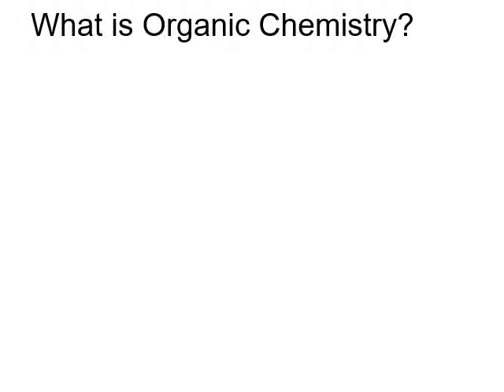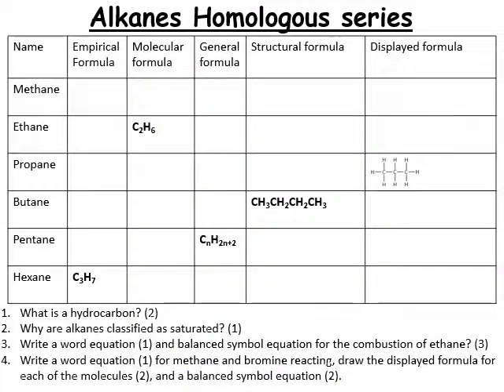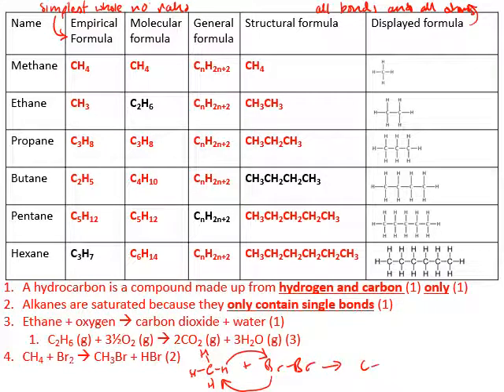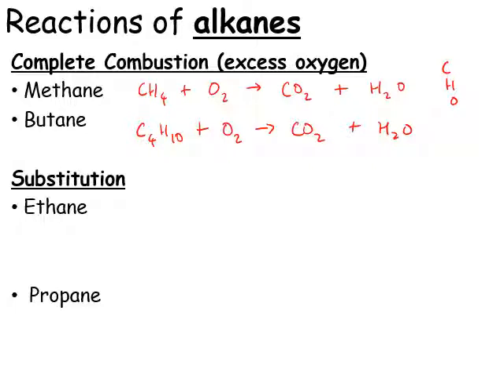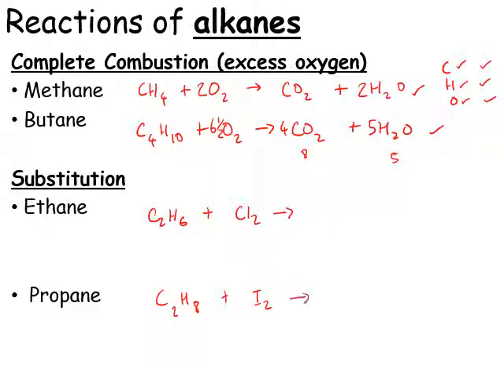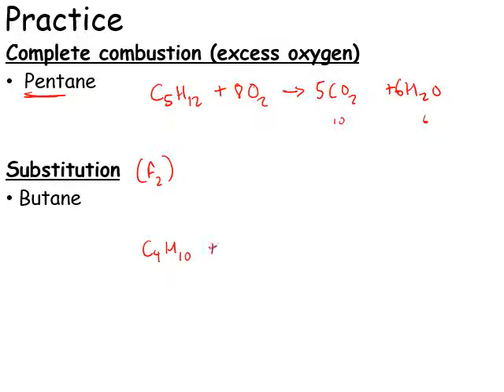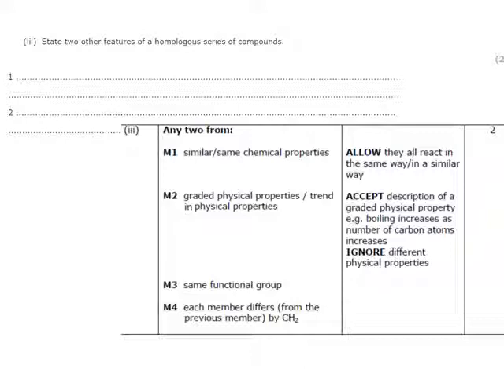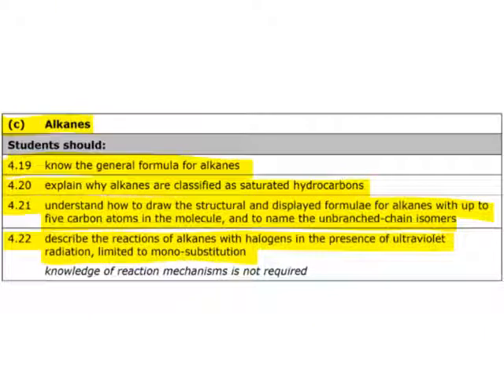Intro to Organic and the Alkanes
PPQ are at the end too